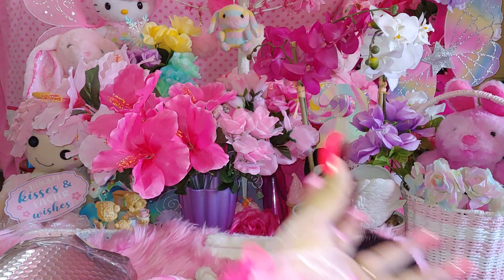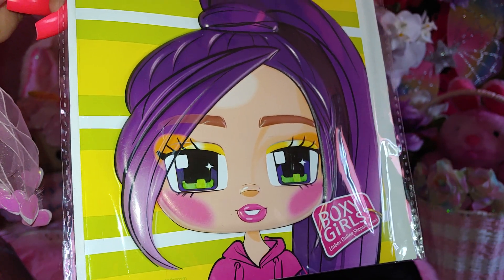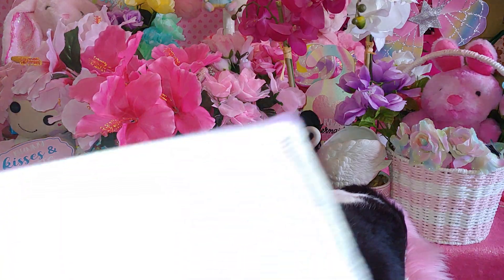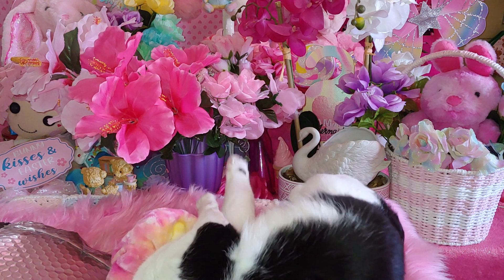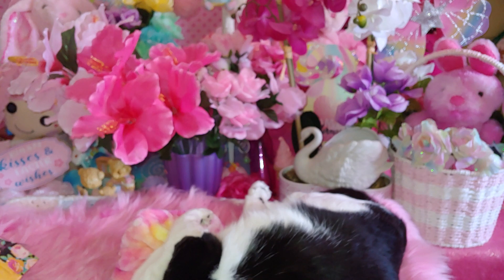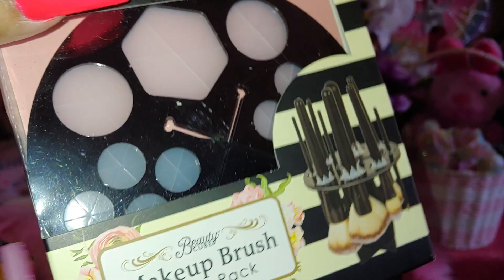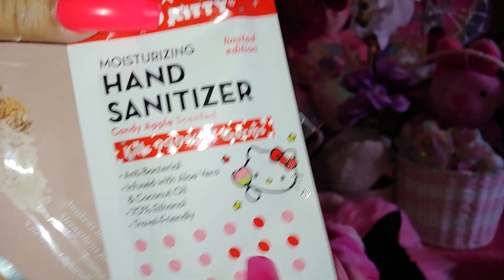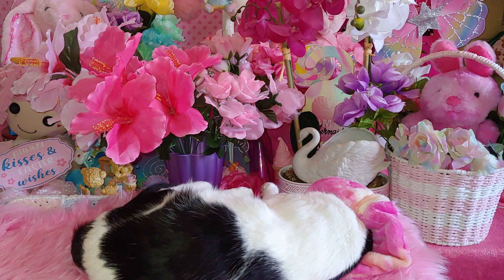MY SWEET PINK STAR FRIENDMAIL FROM DIANA⭐🌸🌼🦋💐⭐